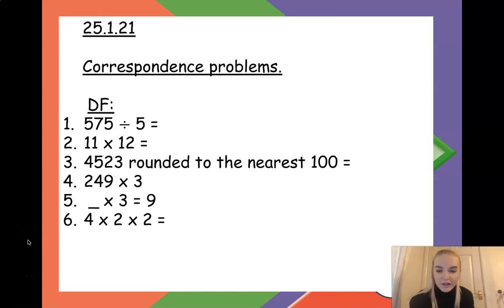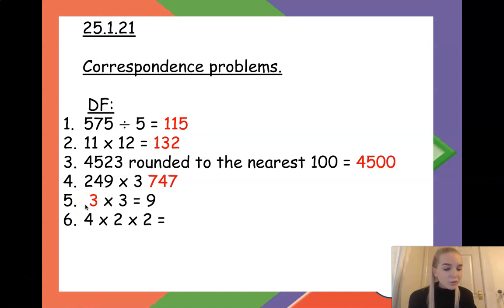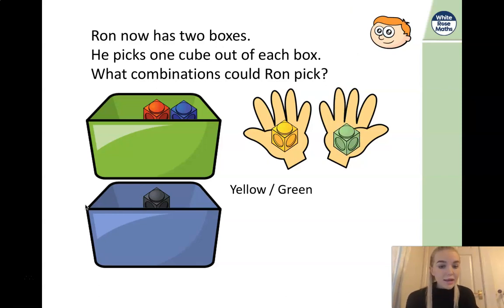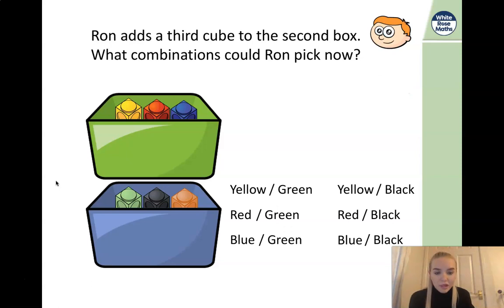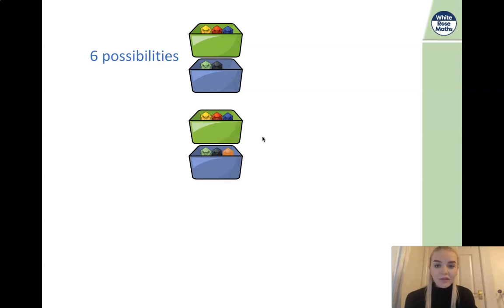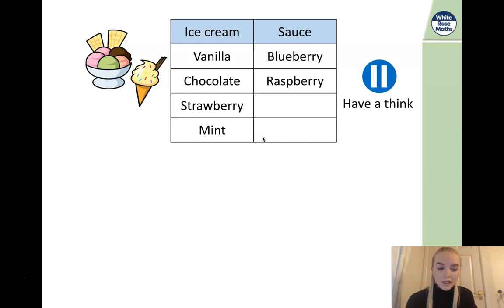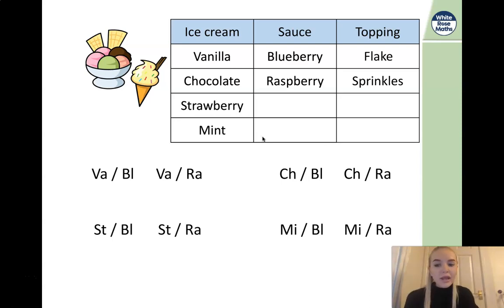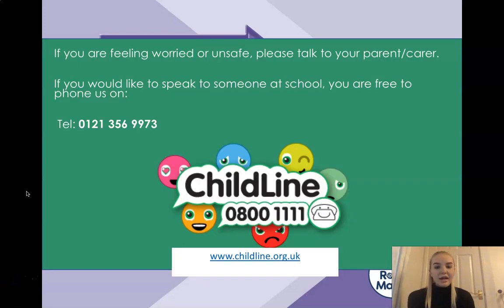Year 4 Maths 25th Jan